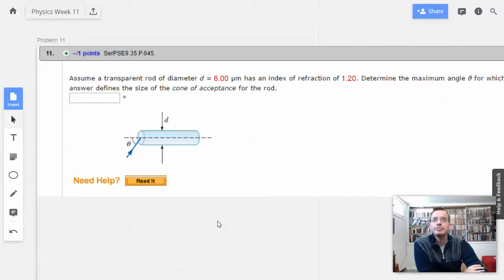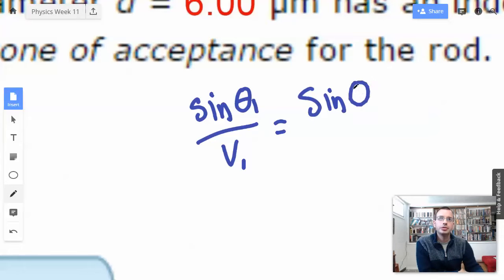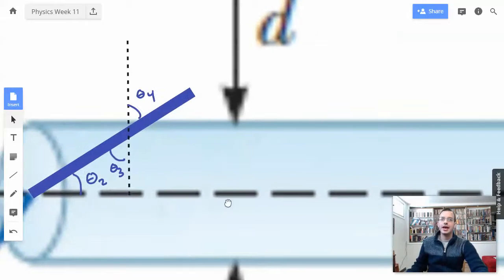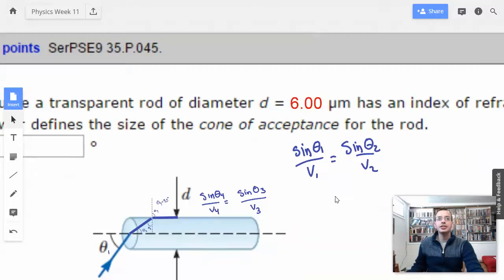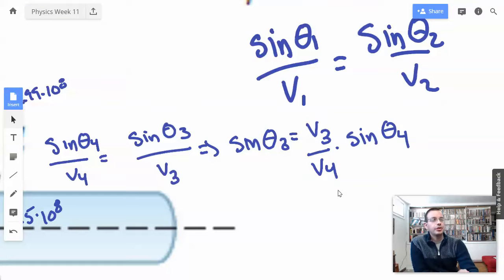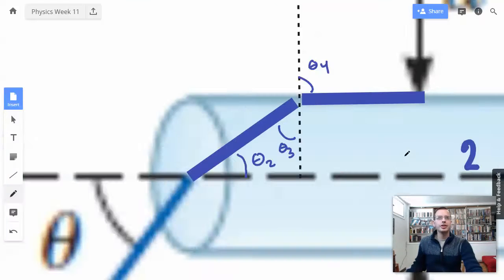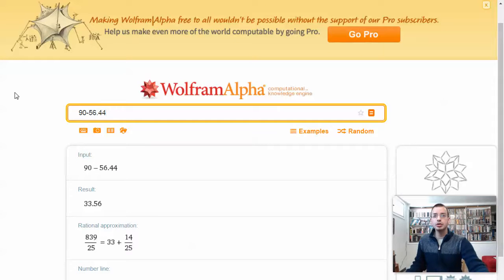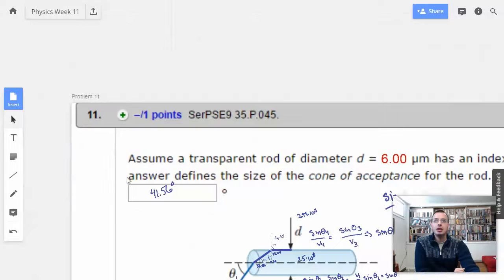Week 11 Problem 11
Assume a transparent rod of diameter d = ~m has an index of refraction of . Determine the maximum angle  for which the light rays incident on the end of the rod in the figure below are subject to total internal reflection along the walls of the rod. Your
answer defines the size of the cone of acceptance for the rod.